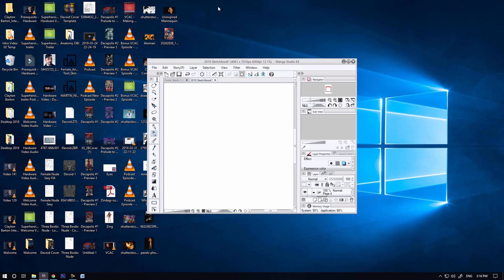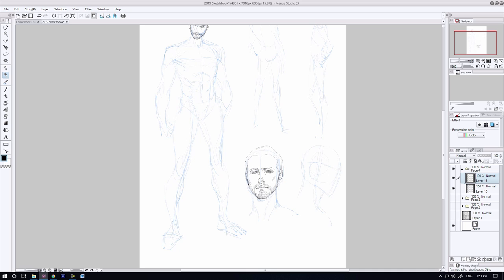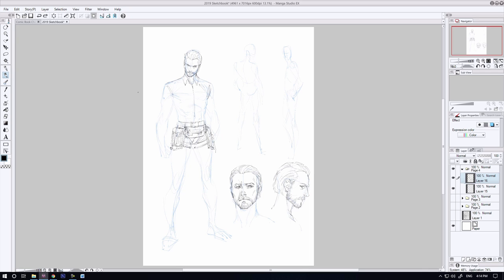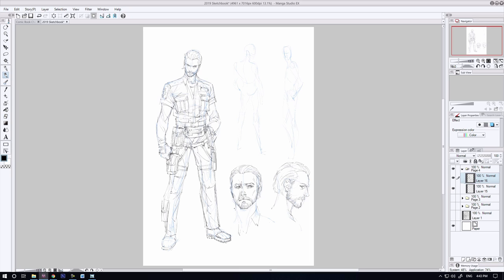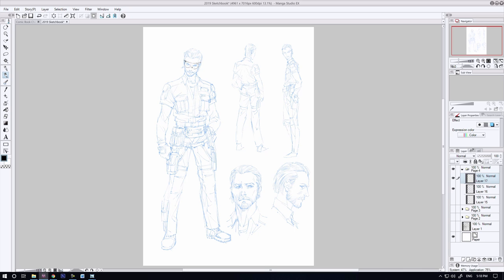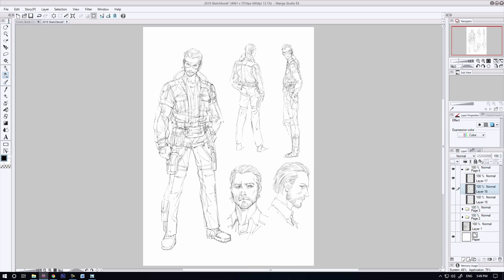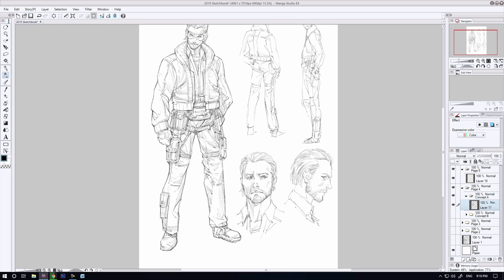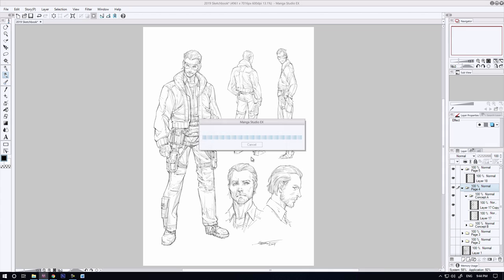Character Design Sketch - Bio Mechanics Engineer Concept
In this video demonstration you’ll see the creation process of a quick character design I’ve sketched up for a potential comic book idea.

After months of working on my Comic Book Character Creator: Superheroines Course it’s good to finely be back at the drawing board again. Initially I was a little apprehensive, worried that my drawing skills might have deteriorated during my time away.

But as I mention in the video, to my surprise they’d actually improved! I’m not sure what the exact reason behind this is, but I suspect that after getting some distance my brain had time to process everything I’d learned. So when I eventually started drawing again, it was all still there!

I do feel like my work has a bit more rhythm to it now, which feels great. I’m not thinking about it, or judging it as much anymore. I’m not too concerned about the small things. The creation process seems to have become quite fluid for me as of recently and I’m thankful for that.

The idea for this character design sketch came about after I’d spent long enough thinking about an idea that had been fermenting inside my mind for the last few months. It was an idea for a comic book, and the more I thought about it, the more complete it became.

Eventually I’d somehow worked out an entire plot in my head without writing anything down at all, and at that point I figured hey, why not put pencil to paper and see if I can’t come up with a few cool character concepts for this story?

The character in this video is one of the key players in the plot. He works at a robotics plant where he manufactures bio mechanical replacement bodies for people to transfer their consciousness to when their organic bodies become obsolete.

The catch is that these body replacements, otherwise known as capsules, are reserved only for the wealthy and the powerful.
So of course this character, being a mere engineer at a manufacturing plant would never be able get his hands on one of these bio mechanical bodies, which is unfortunate for him because it just so happens that his younger brother is terminally ill with a rare disease that can’t be cured.

However, he loves his brother and would do anything to save him – so he does the unthinkable, illegally uploading his brothers consciousness into a capsule which does not belong to him.

In fact, this capsule has been set aside and belongs to one of the most powerful and feared gangsters in the entire city. And that’s just the beginning of the story! But I’ll leave it there for now. I don’t want to give away too much just yet – especially because I have no idea when I’ll get round to actually putting this comic together!

-Clayton

Software Used: Manga Studio